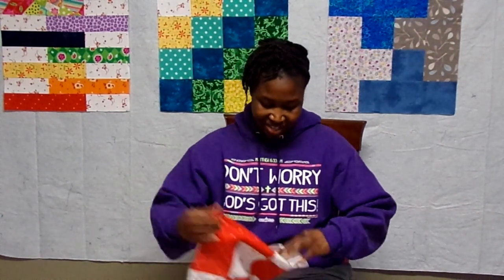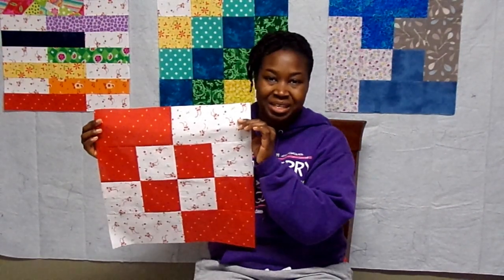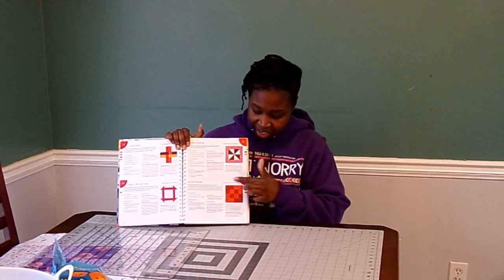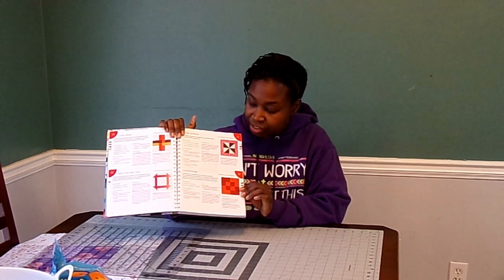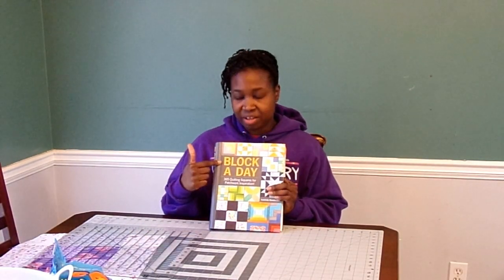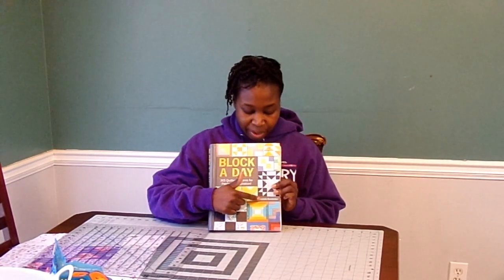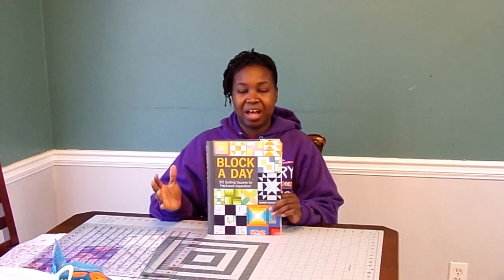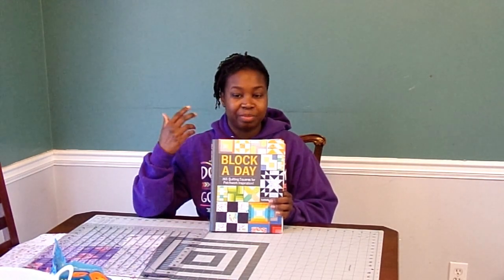Sampler Quilt for Beginners Block 7: "Counterchange" Block!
Thank you so much for tuning in to my channel. This is Block 7 of my Sampler Quilt for Beginners.

You can check out my Etsy shop to see my original patterns and other items:

For my inspiration, I am using the Block a Day book by Lucinda Ganderton. I am changing the blocks to get a finished size of about 16 inches (about 16 1/2 inches unfinished). You can find more information about her book here: